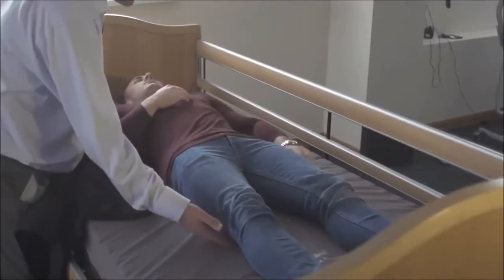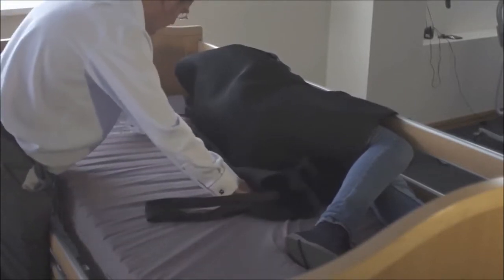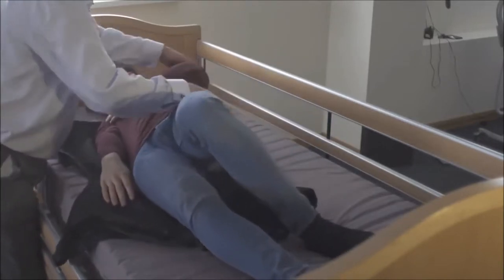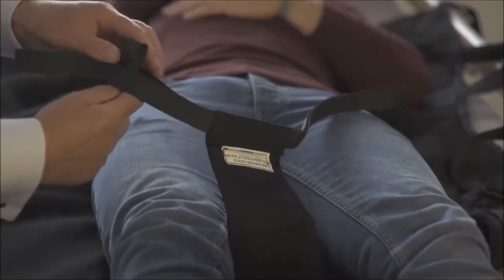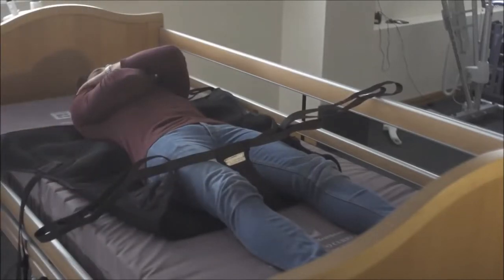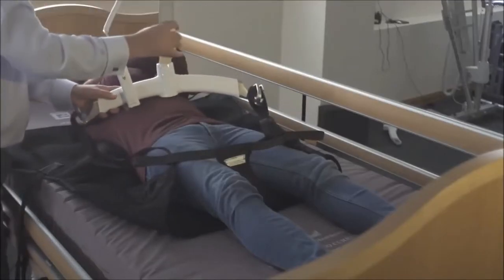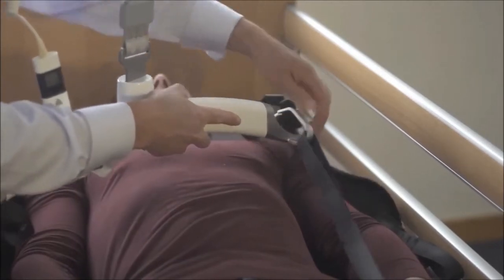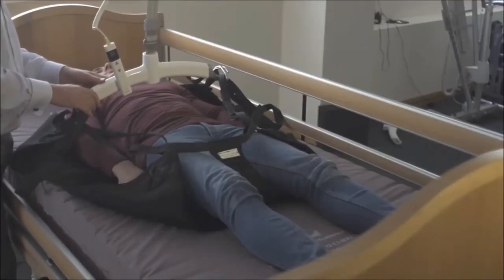HSL400 In-Chair Hammock Sling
The Longseat Hammock Sling is designed to provide full support to the neck, back and shoulders.
It comes with hip straps, pommel and pockets to tuck lifting straps into.

The labels on all our slings are woven, making the life of each sling longer as the label will not fade.